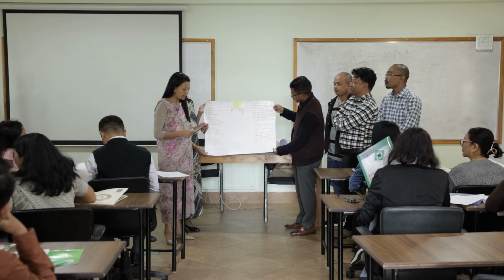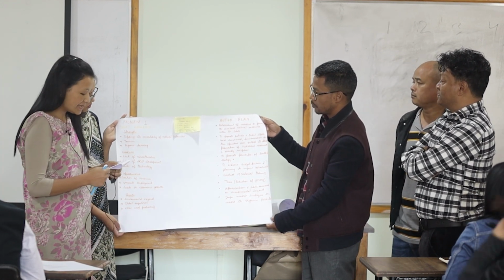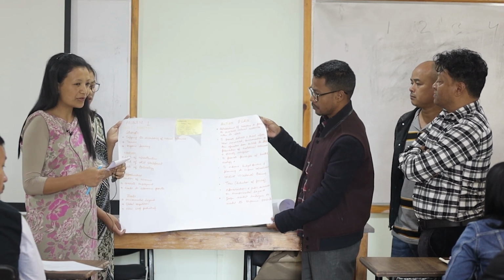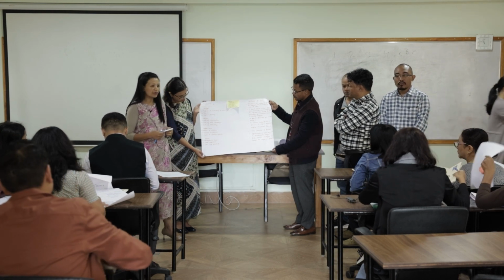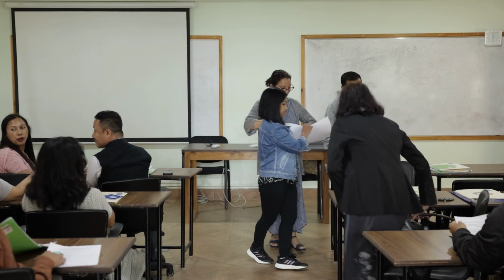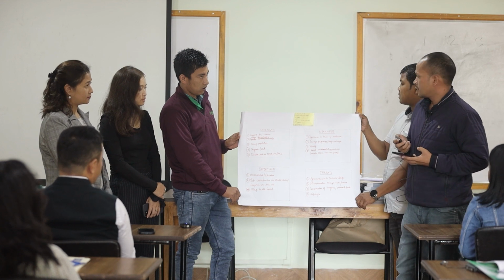Localization of Sustainable Development Goals | Session 3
This module provided participants with an in-depth understanding of the Sustainable Development Goals (SDGs) within the global, national, and local contexts. It also explored the utilization of composite indices to facilitate data-driven decision-making for policy actions related to SDGs.

Attendees gained insights into how these global goals are adapted and monitored at the national and local levels, utilizing indices developed by national government institutions such as MoSPI and NITI Aayog in collaboration with international agencies to measure sustainable development.

For further details on past training sessions, please visit our